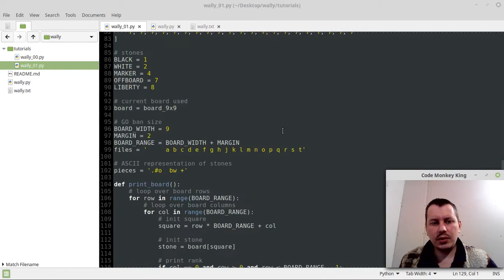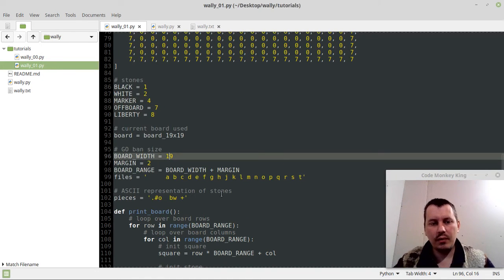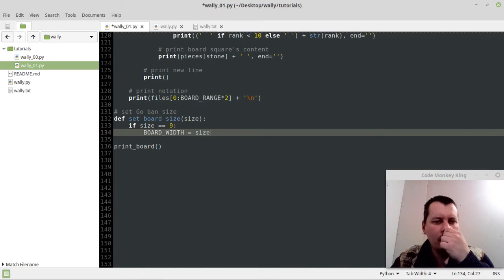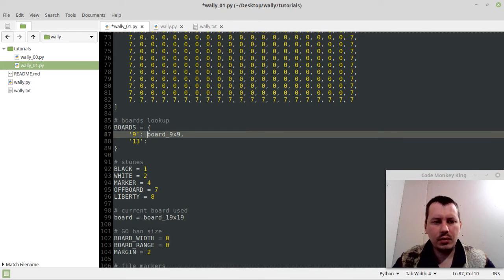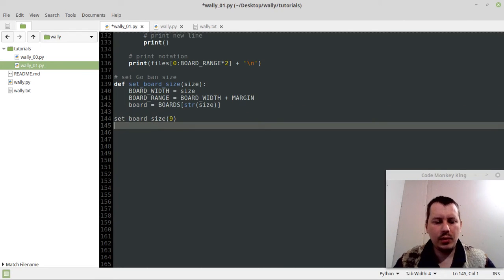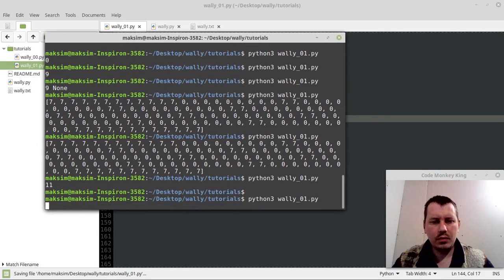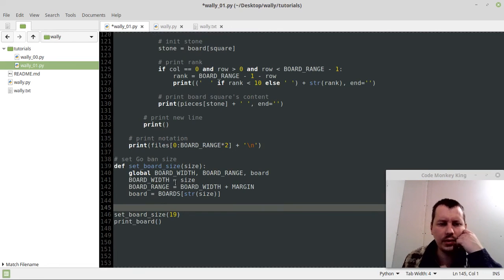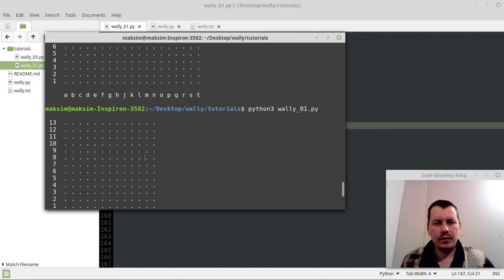Programming the Game of Go in Python: supporting variable board sizes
Reconstructing the Game of Go written by Jonathan K. Millen
using the pseudo code provided in Byte magazine for April, 1981